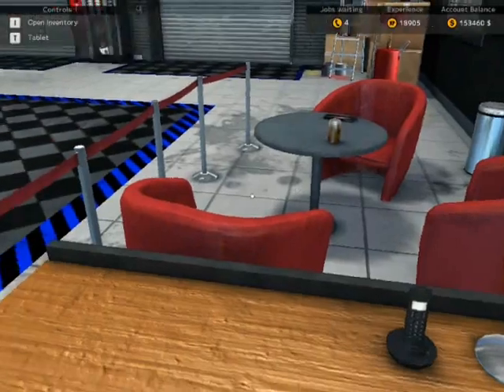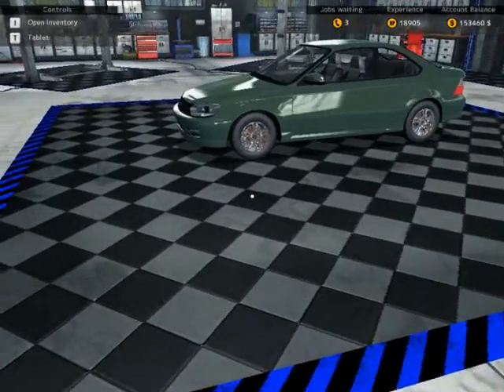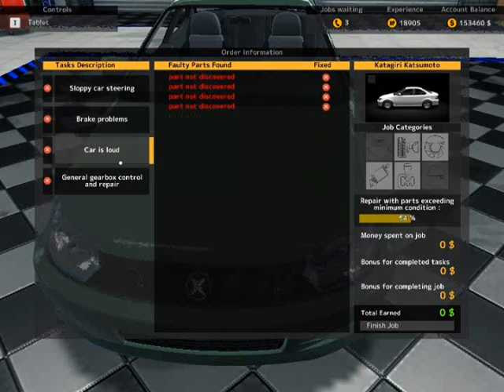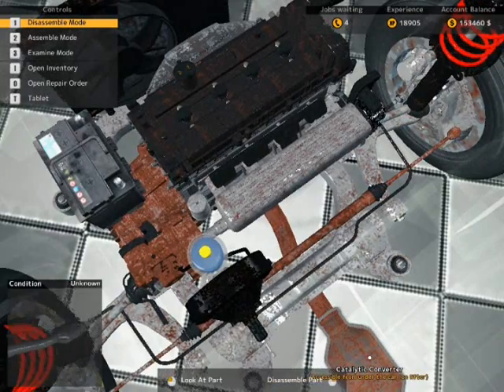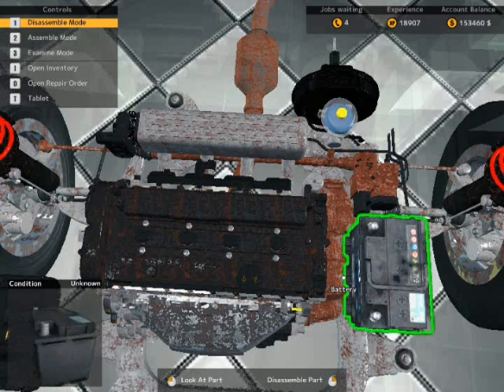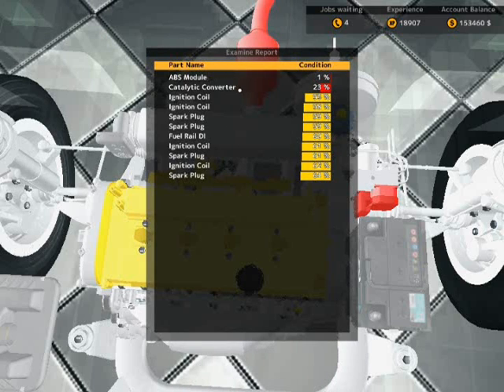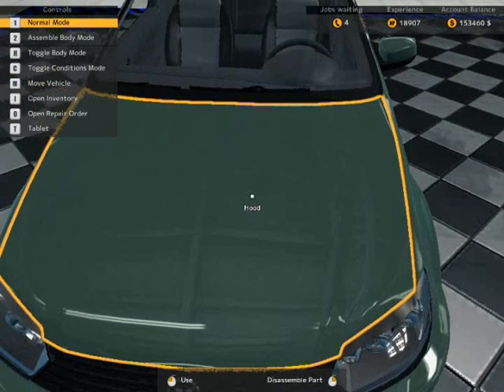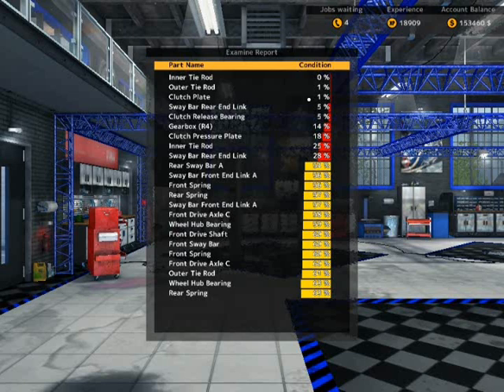Car Mechanic Simulator 2015 game; Tutorial 04 Diagnostics Part 1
Diagnostics in this Game...